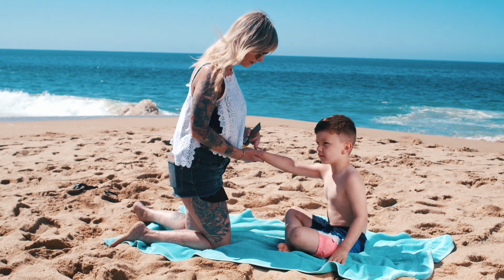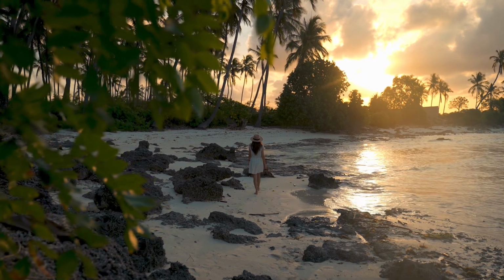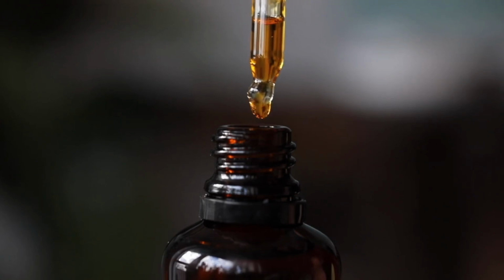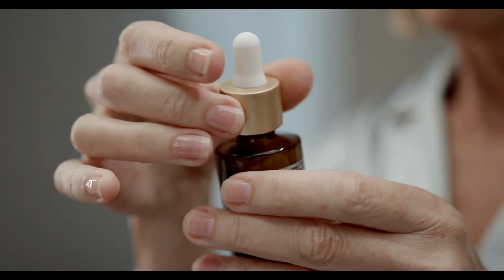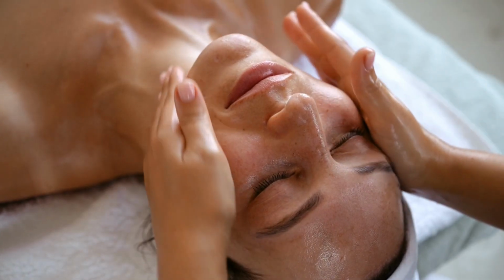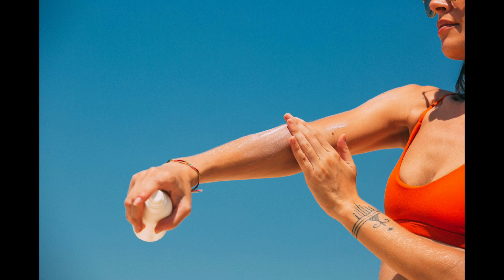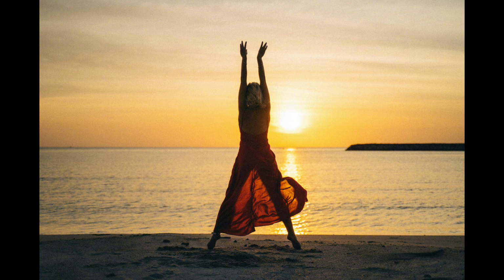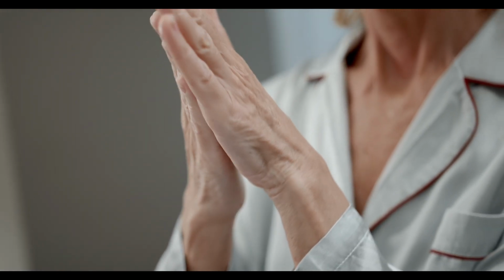How To Treat Sun Exposed Skin Over 40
🌞 Over 40 & Got Too Much Sun? Here’s How to Save Your Skin—FAST! 🌿✨

If your skin feels tight, red, or inflamed after sun exposure—this video is for YOU. Especially if you’re 40+, your skin needs a different kind of care. Aging skin is more vulnerable to sun damage, slower to bounce back, and more prone to dark spots, fine lines, and inflammation.

In this video, I’ll show you:
✅ What not to do after a day in the sun
✅ How to calm, hydrate, and repair sun-exposed skin (the right way)
✅ Why your skin barrier is everything after 40
✅ The exact ingredients to use—and which ones to avoid!

Your skin tells your story… but with the right care, you get to edit the script. 💬💕

💻 Ready for a personalized skincare plan that works for YOU?
🎯 Click the link to book your 1:1 virtual coaching session and start your glow-up today